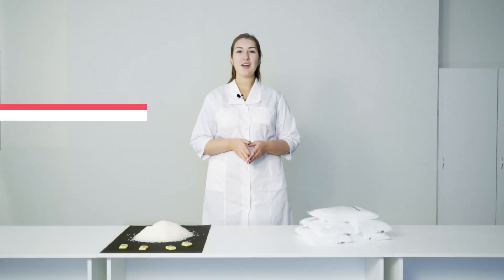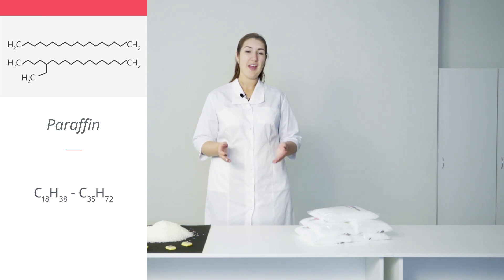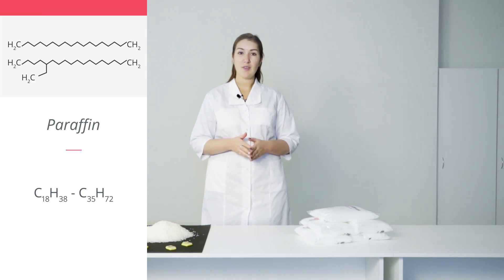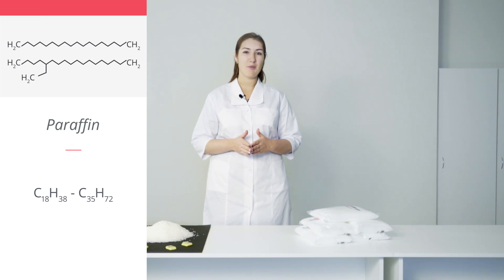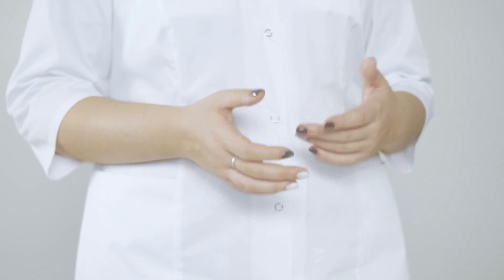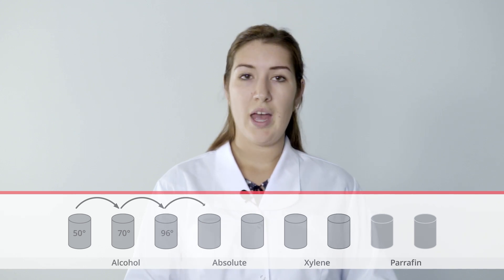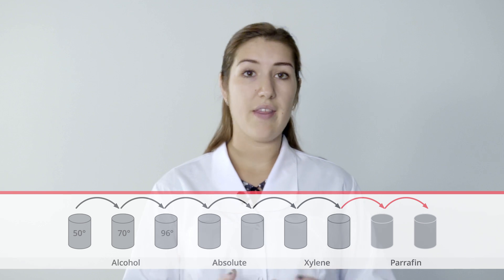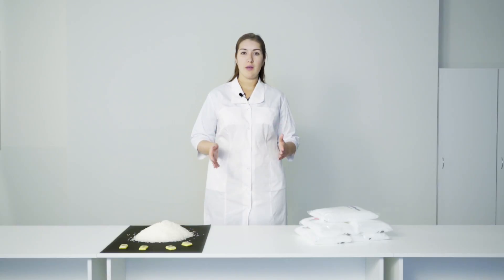Paraffin: comparison of different melting points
Paraffin is a substance, which is widely used in histology. Here we discuss paraffins with different melting points, the difference between them and which one is better to use for different purposes.